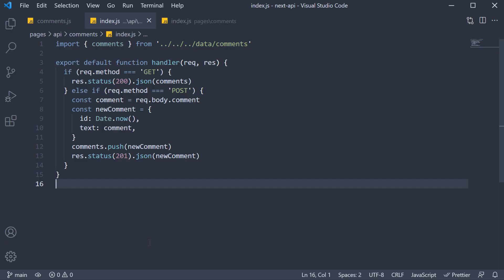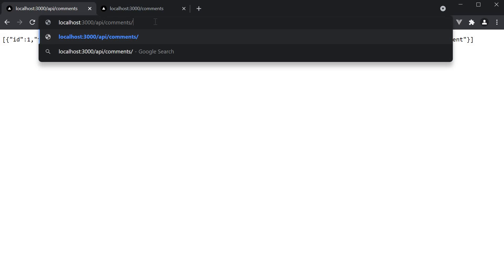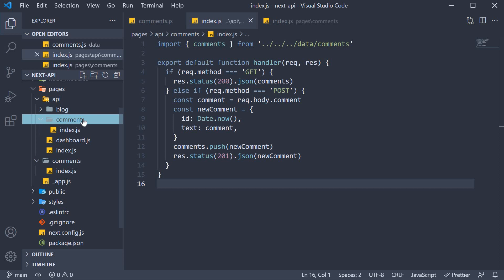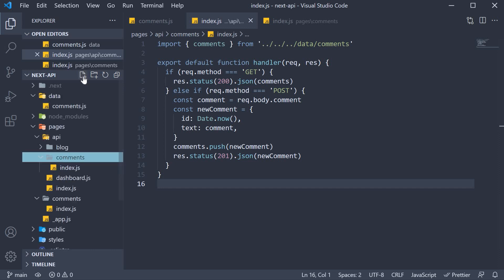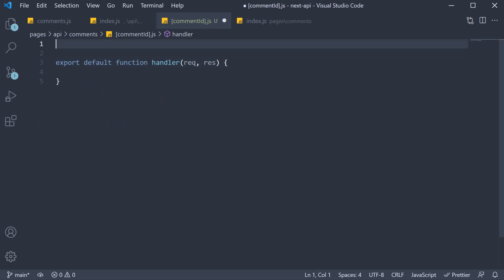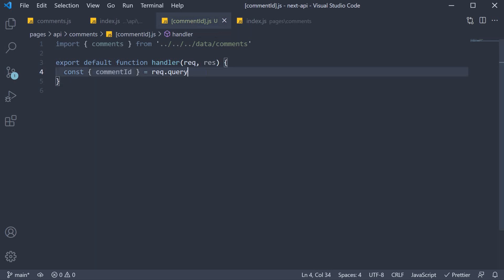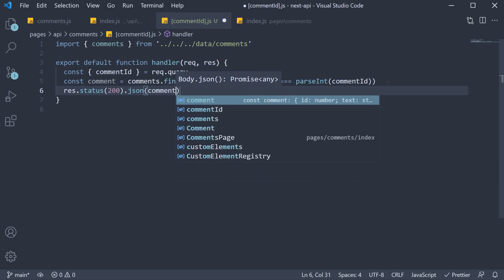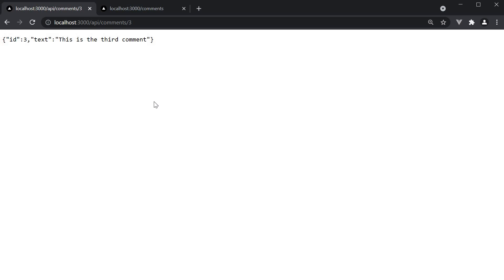Next.js Tutorial - 44 - Dynamic API Routes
Dynamic API Routes in Next.js
Next.js Tutorial on Dynamic API Routes